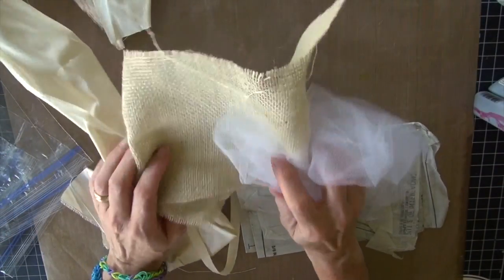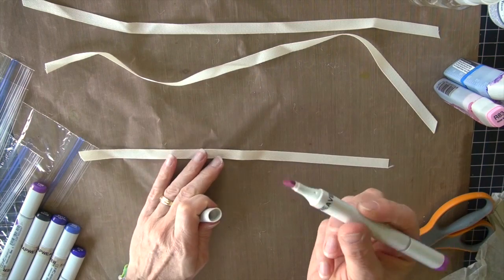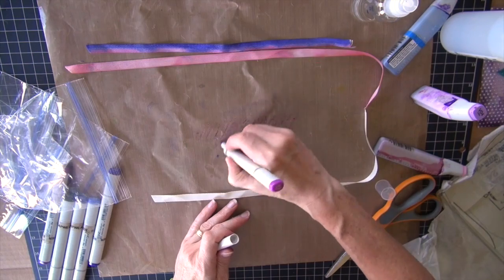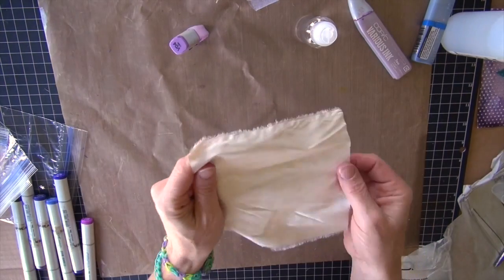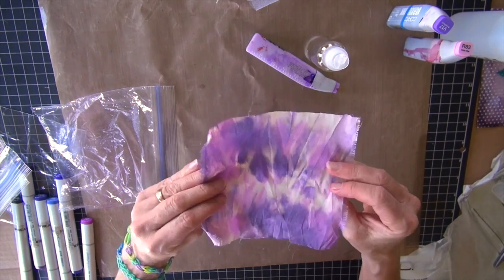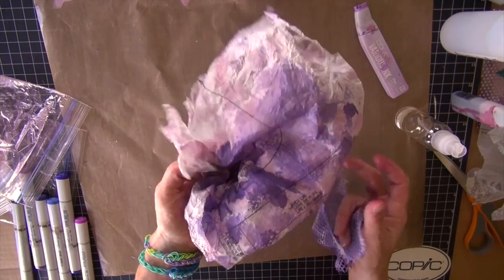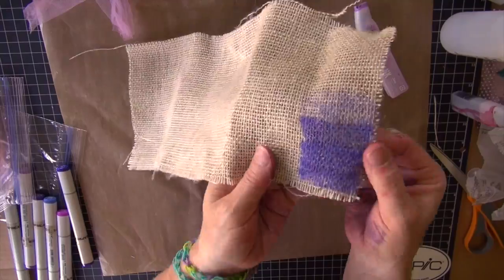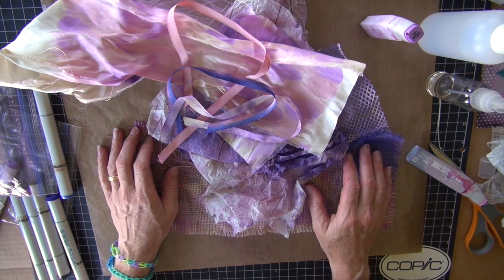Copic Markers and Fabric Mixed Media Art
We are focusing on fabric this month, to add into our Mixed Media Mini Album. You can use these techniques on cards, crafts, scrapbook pages and even fabric projects.